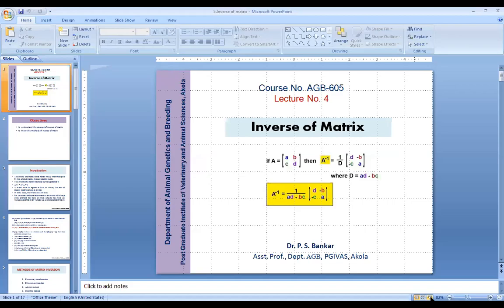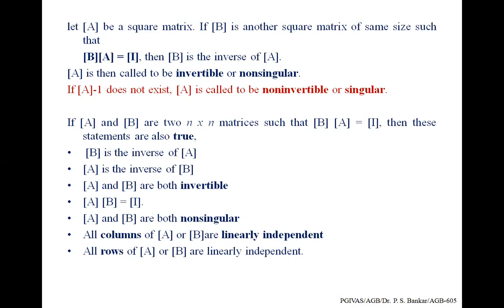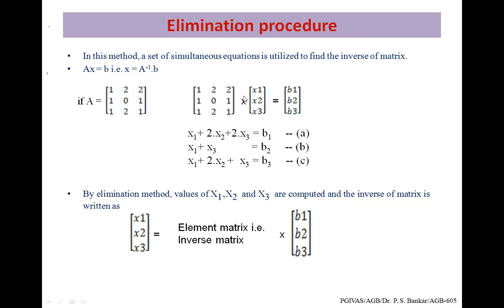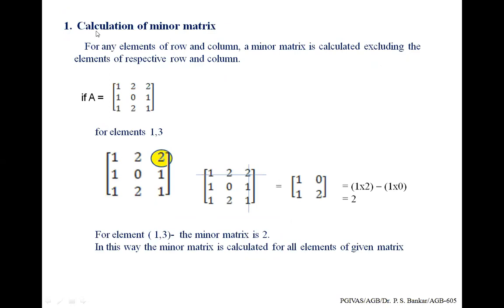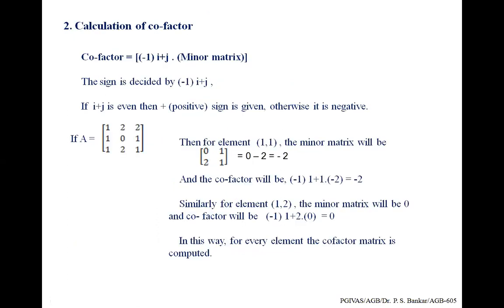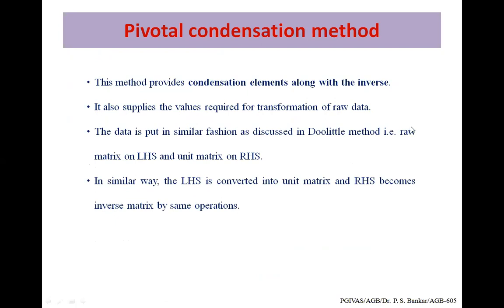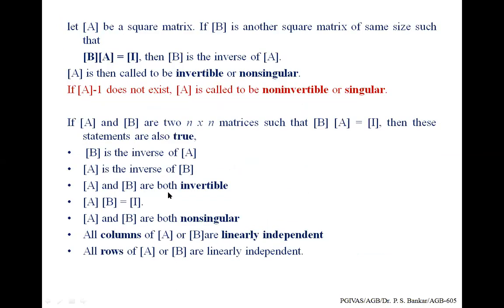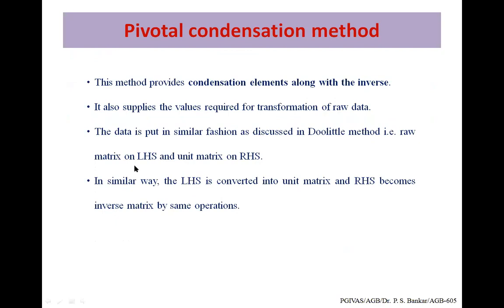Inverse of matrix by Dr.P.S.Bankar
Sample video for student